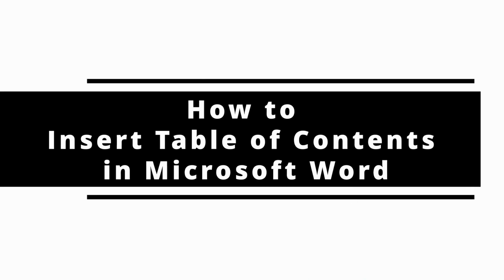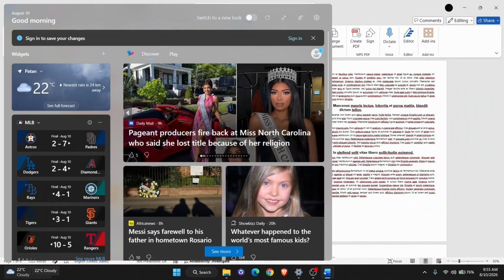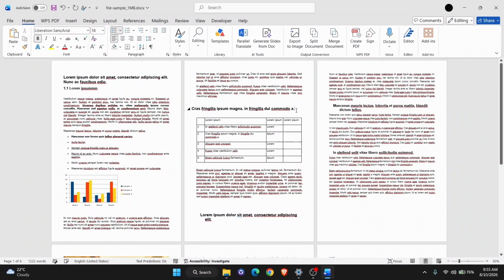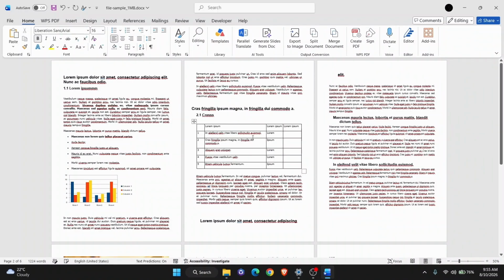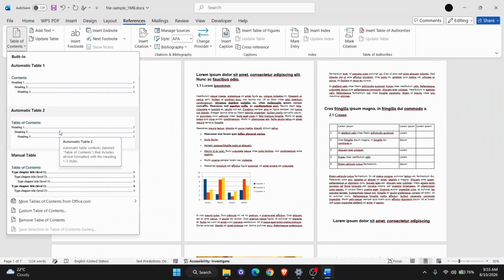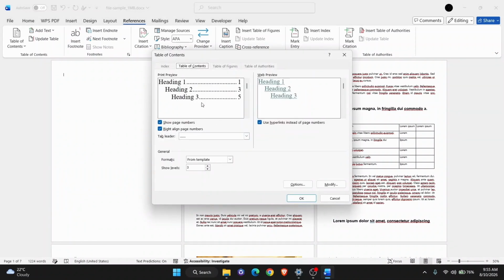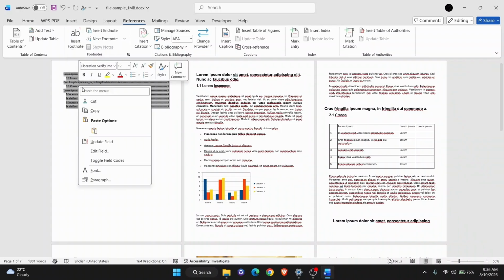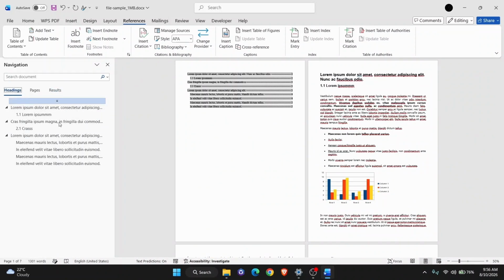How to Insert Table of Contents in Microsoft Word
Learn how to insert table of contents in Microsoft Word with this easy step-by-step tutorial. Whether you're working on a report, school project, or professional document, you'll learn how to create and format a table of contents quickly.

In this video, you'll learn how to insert table of contents in Word and use the Microsoft Word table of contents feature. You'll also discover how to create TOC in Word, use an automatic table of contents, and improve your Word document formatting.

Timestamps:
0:00 Introduction
0:20 Inserting a Table of Contents